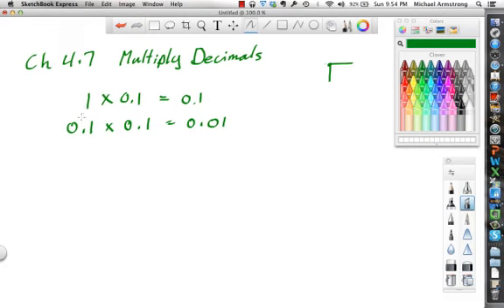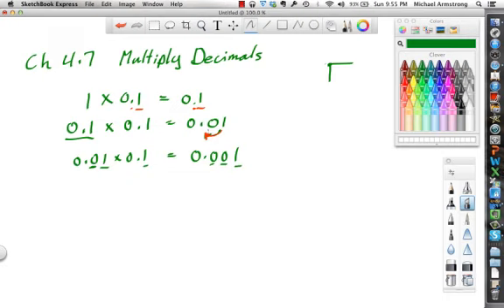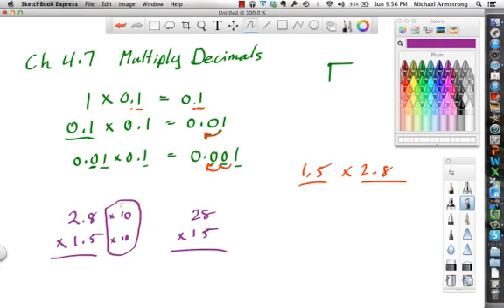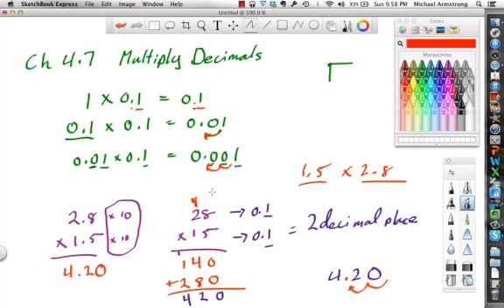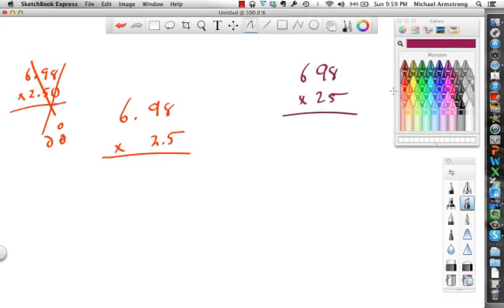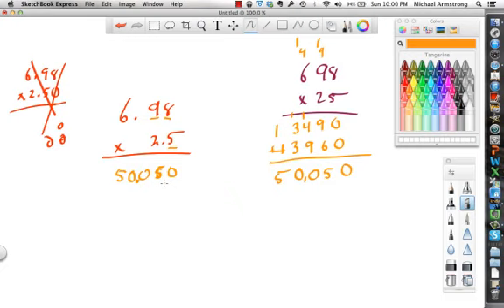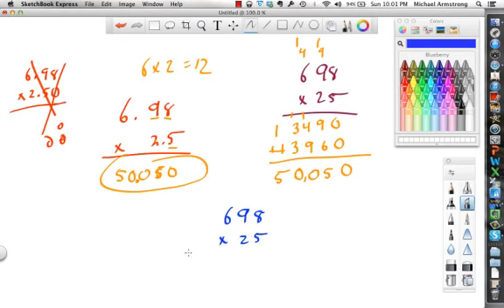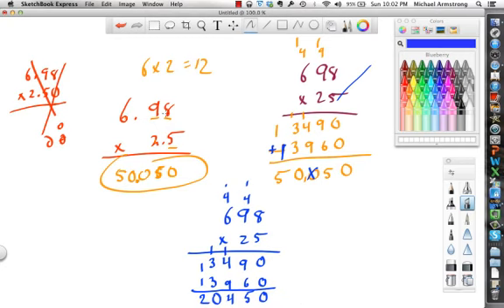5th Ch 4 7 Multiply Decimals